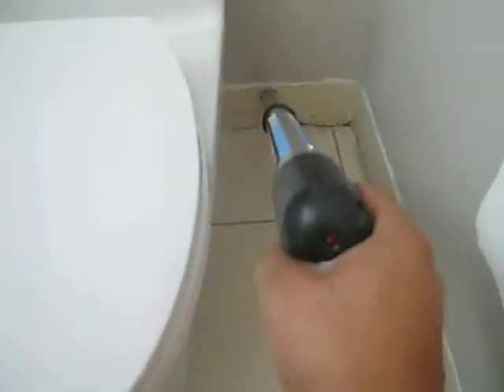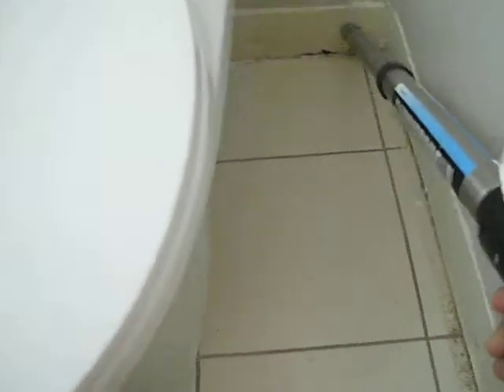San Diego Water Damage Services- 619-699-0160- Part 5 of 6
Water Damage, Flood Damage or Sewage Removal Cleanup in San Diego.

Property Flooded in upscale property of San Diego County, Scripps Ranch.
Master Technician Martin Perez on the scene monitoring drying process.